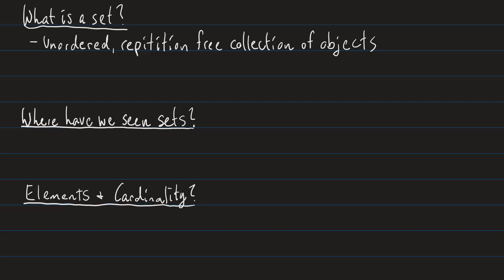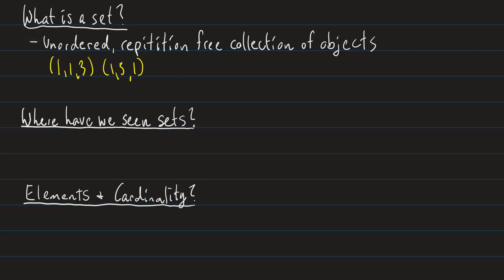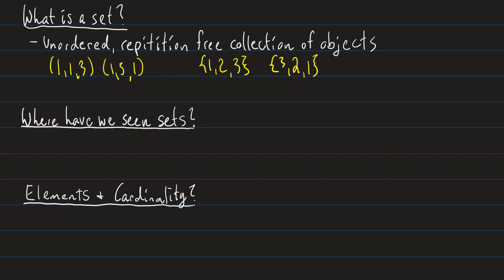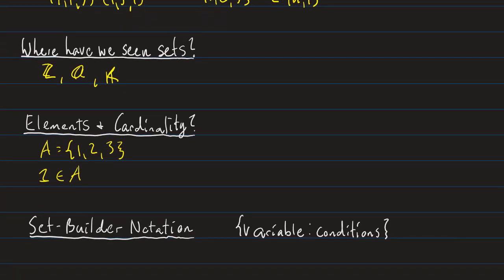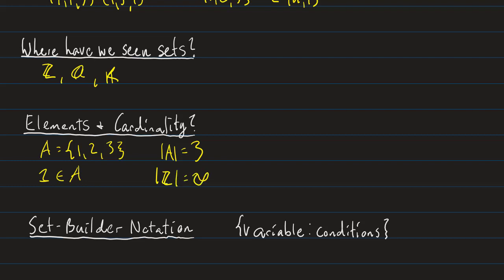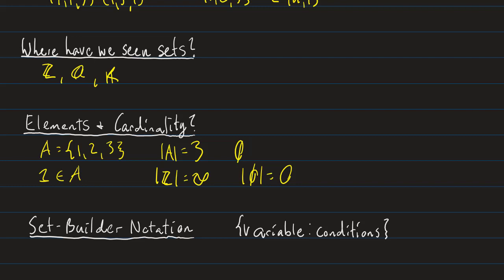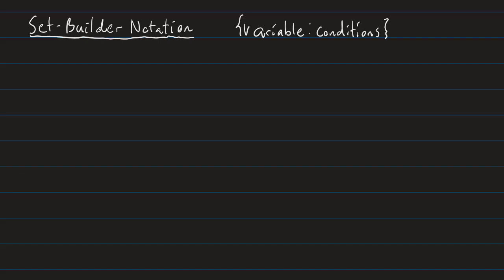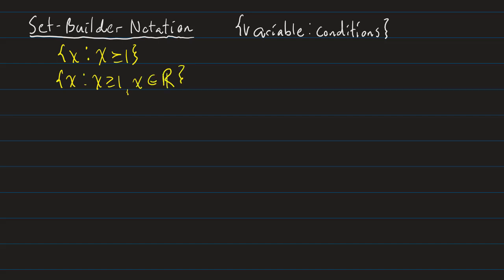DISCRETE MATH - Intro to Sets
In this video we briefly define a set, learn notation, and how to build a set. With this information, you should be ready to start writing proofs involving sets.